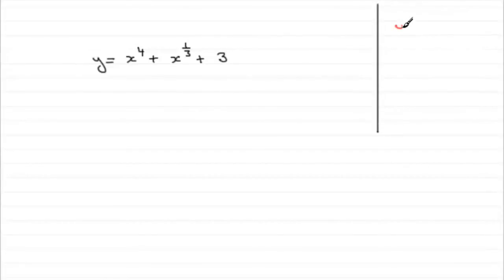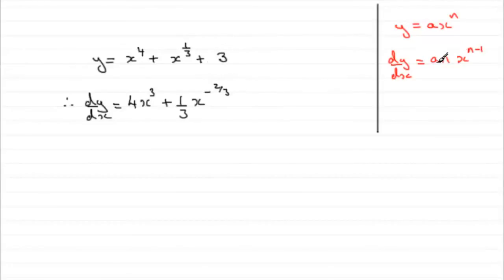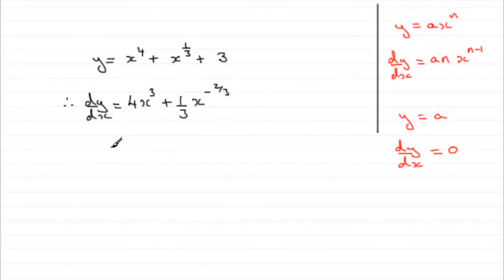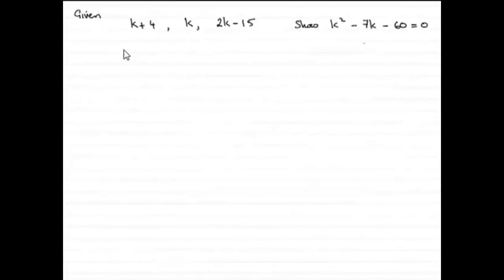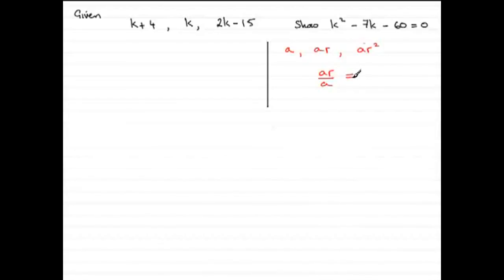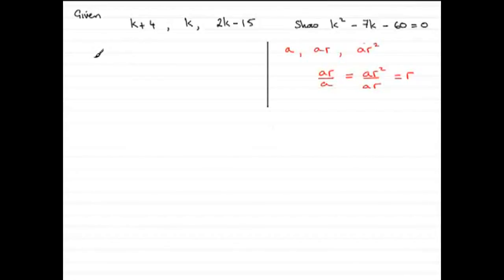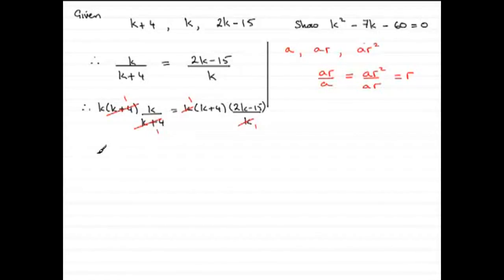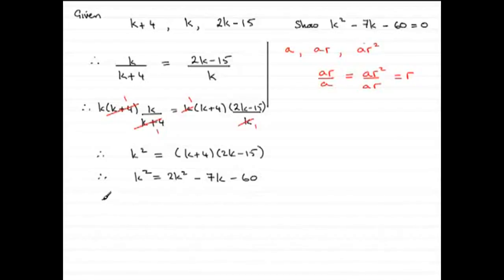My Edited Video